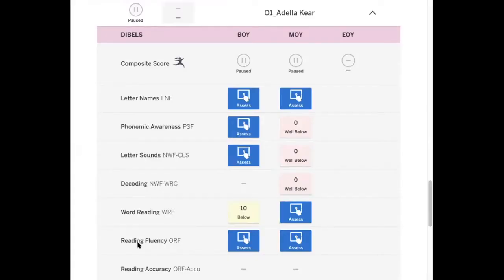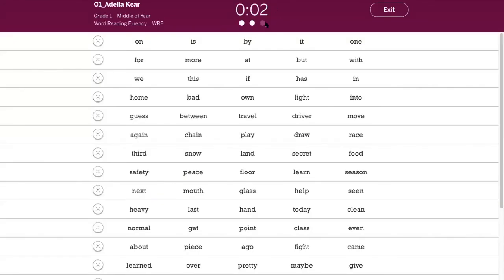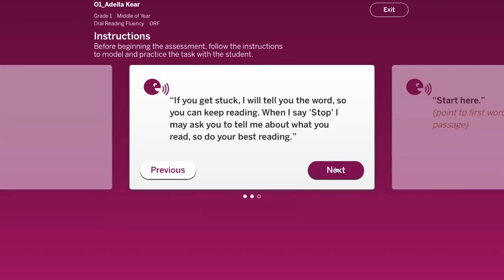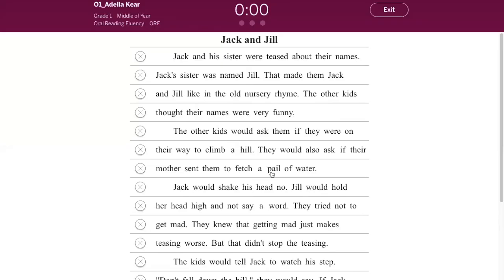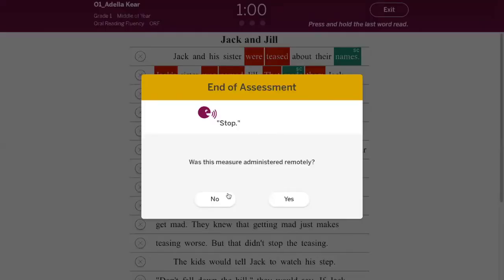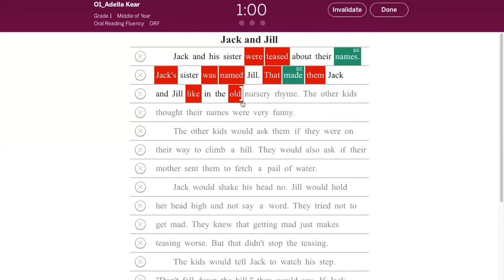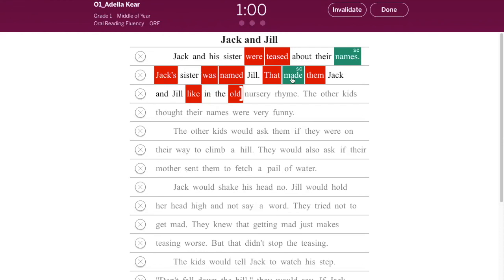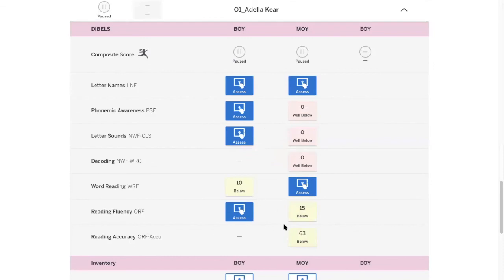ORF Demonstration Video (1st Grade)